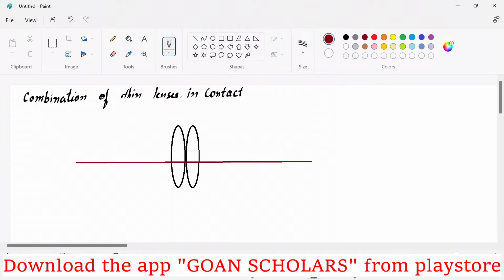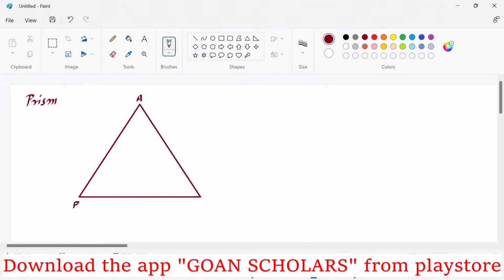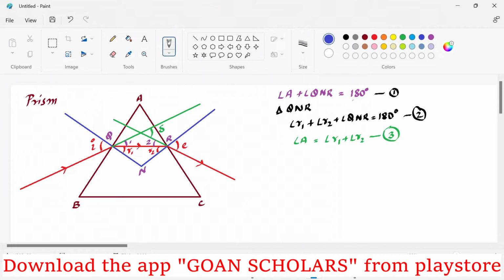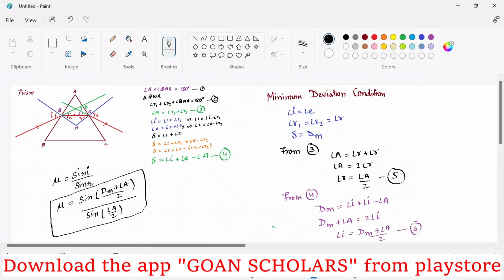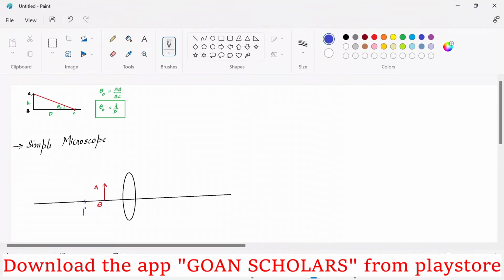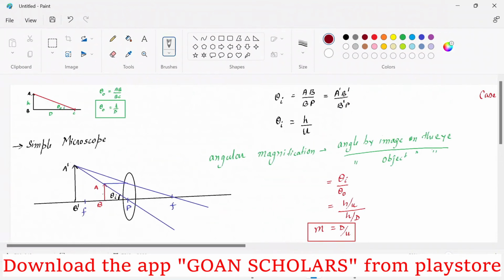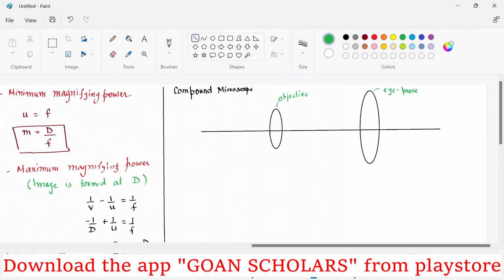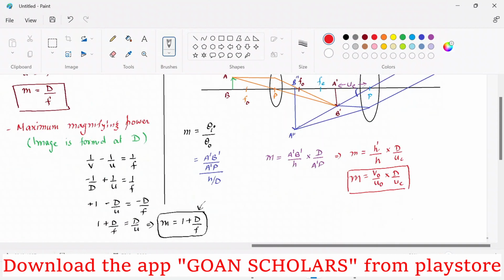rayoptics revision 2022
combination of thin lenses